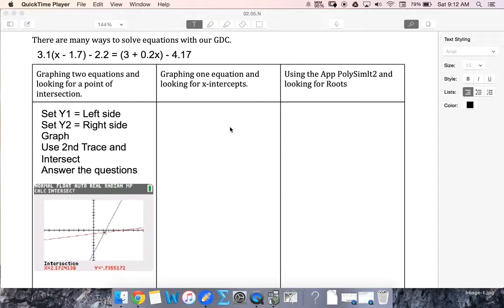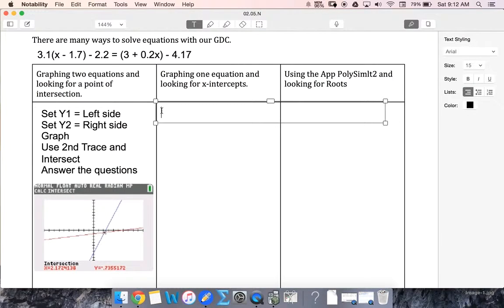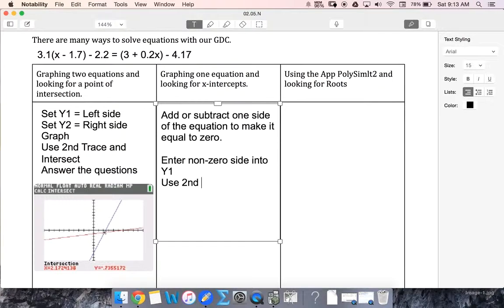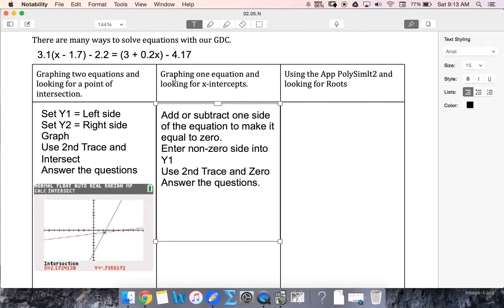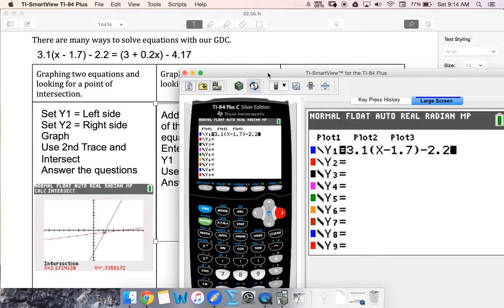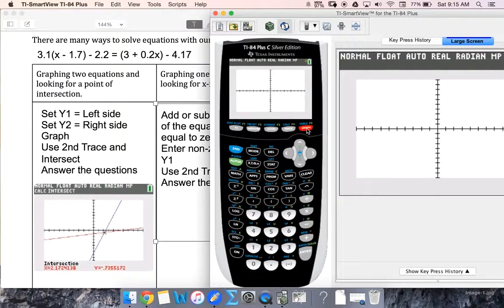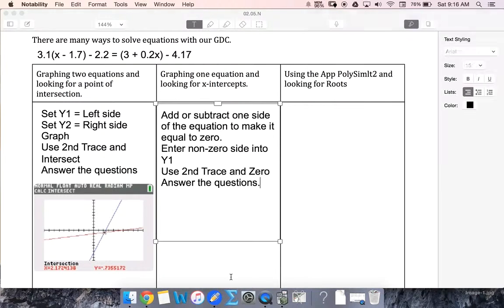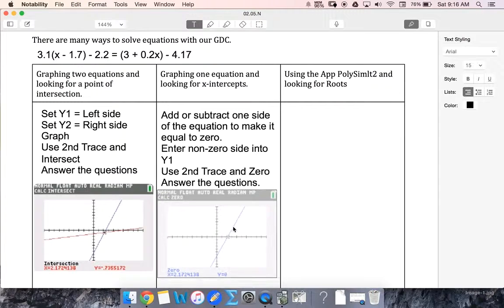02.05 Using x-intercept method and GDC